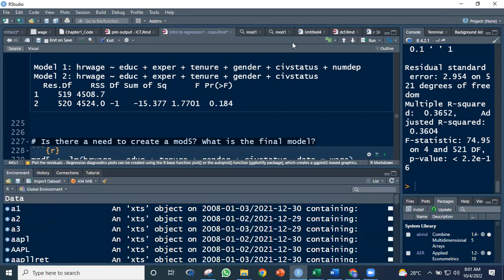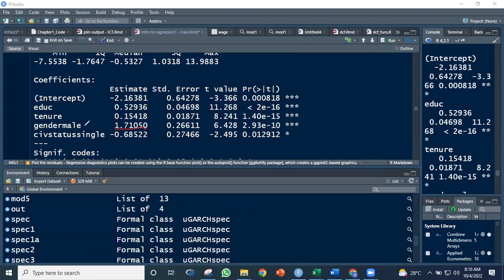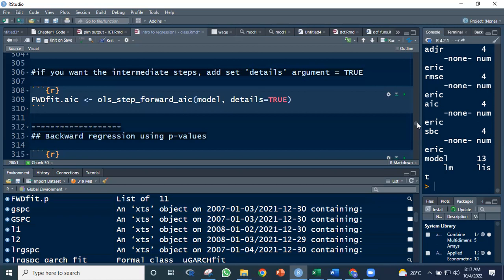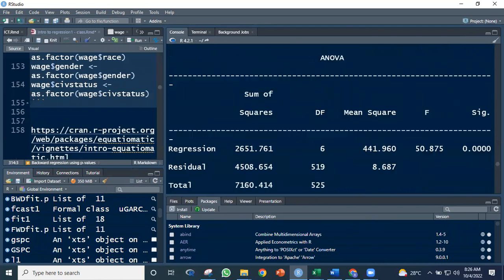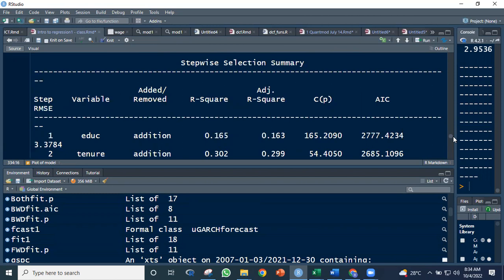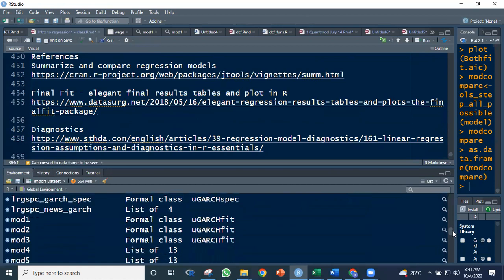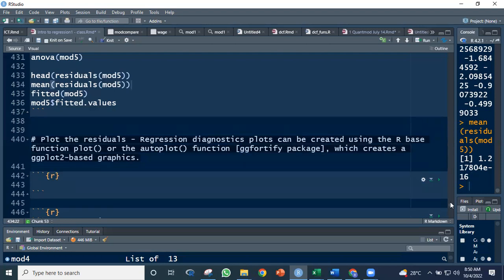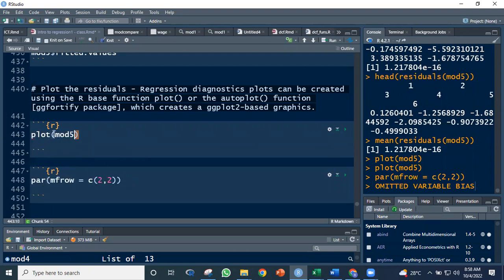FINTSAR K31 Oct 4, 2022 Stepwise regression, Intro to diagnostics